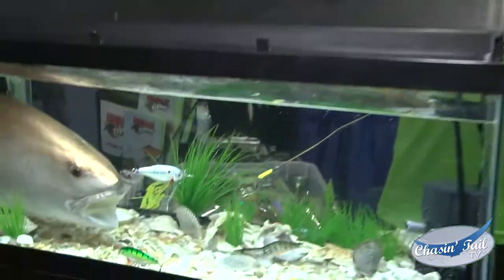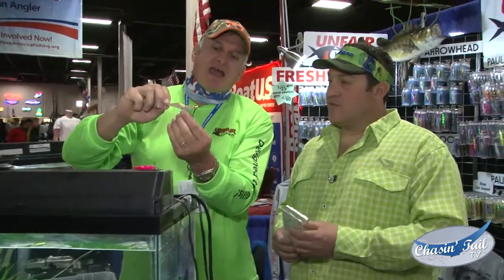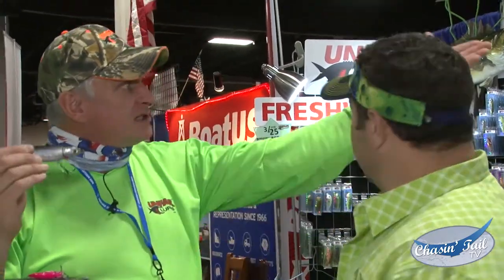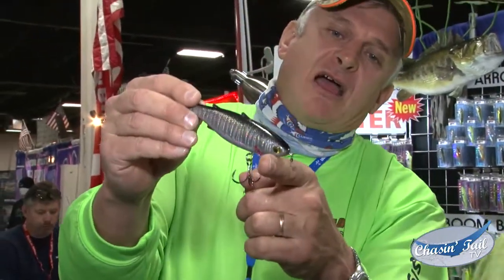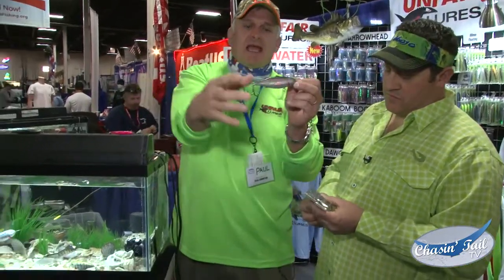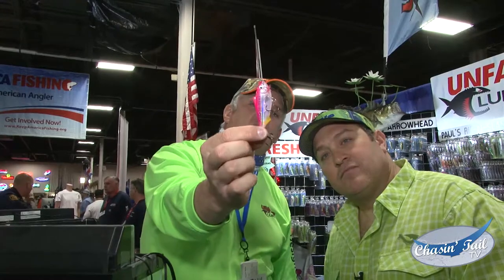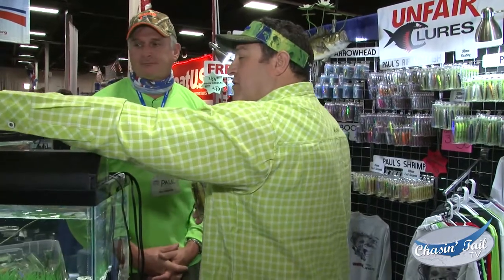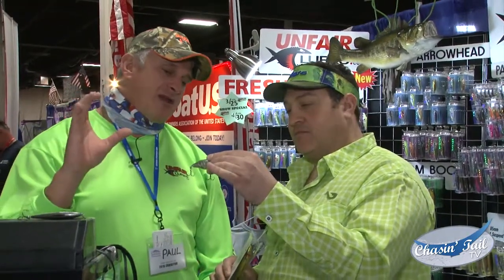Unfair Lures with Paul @ The Saltwater Fishing Expo 2015, Somerset, NJ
Capt. Joey has a chance to catch up with our friends at Unfair Lures.